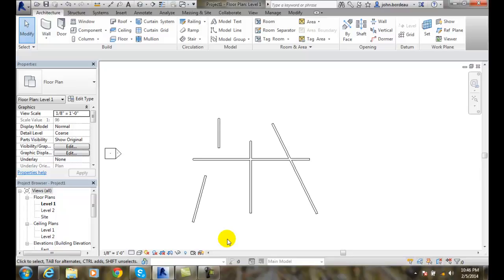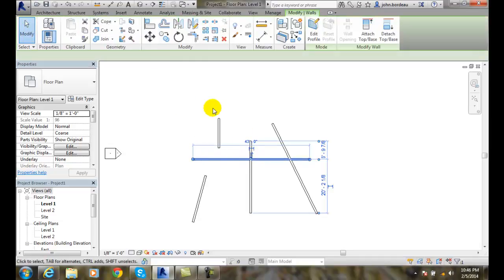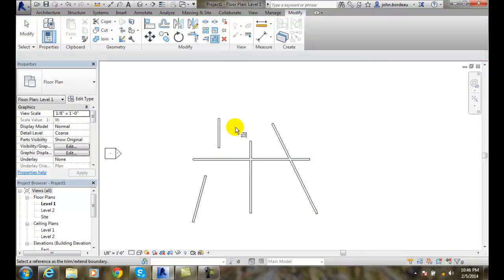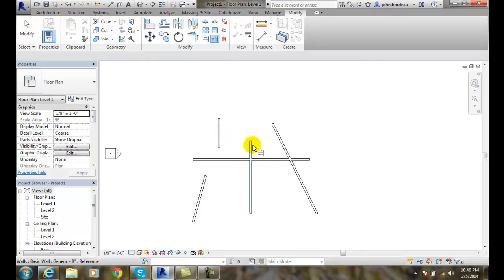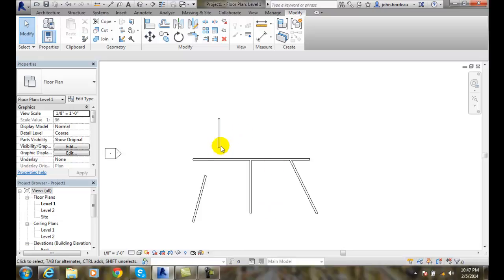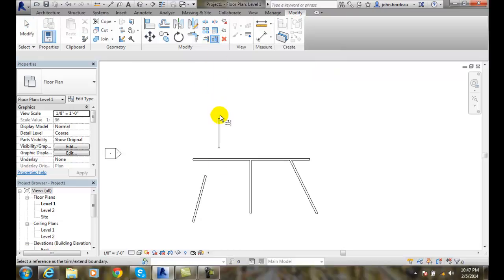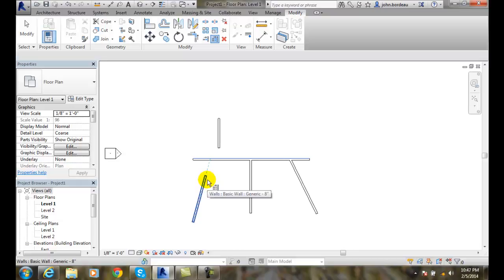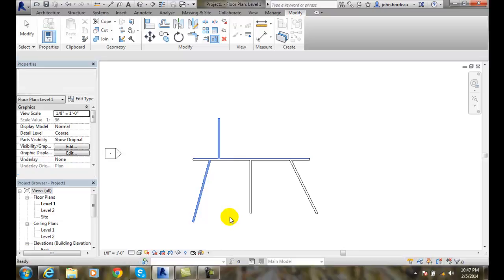Revit 05-18 Using the Trim Extend Multiple Elements Tool